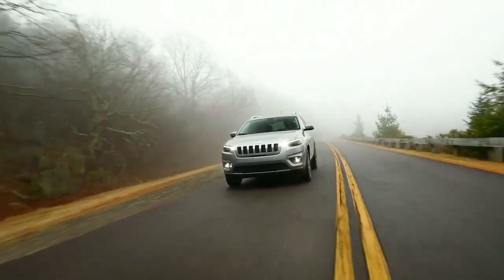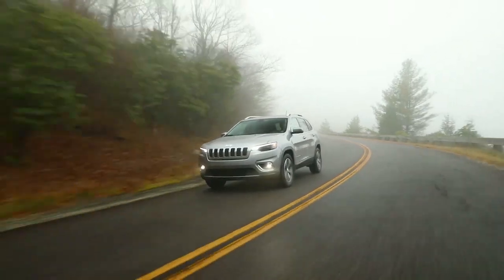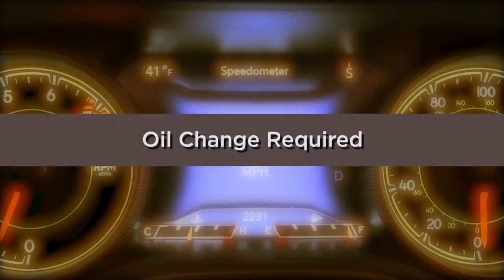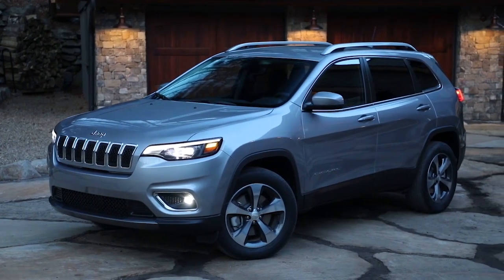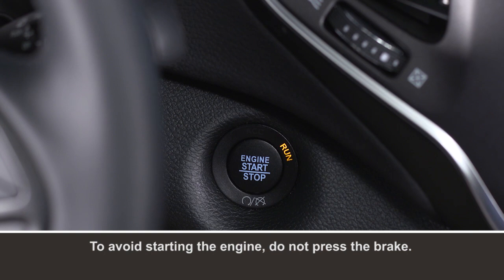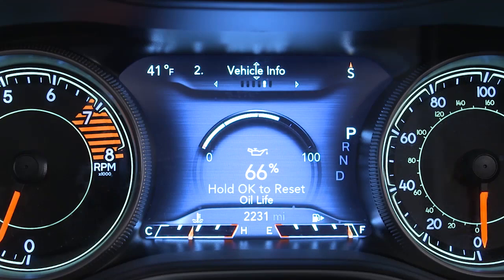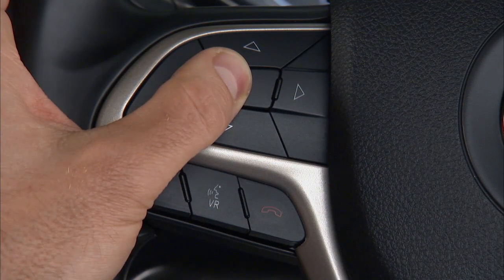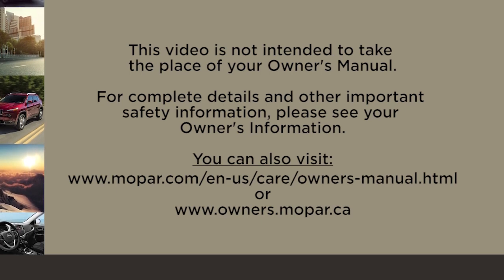Change Oil Message-Using the oil change indicator in 2019 Jeep Cherokee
Your Jeep Cherokee features an automatic oil change message to let you know when an oil change is required. This feature will help you know how often to change your oil. Learn how to reset the oil change indicator after a scheduled oil change.